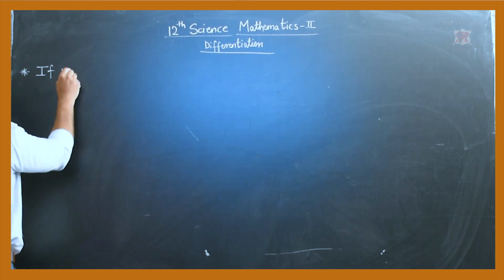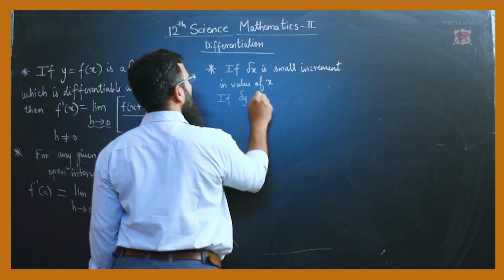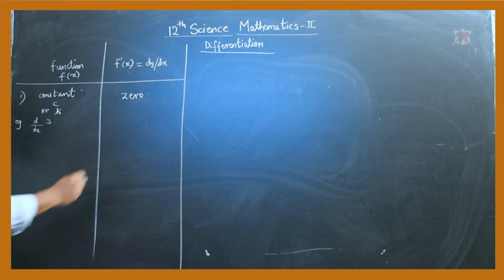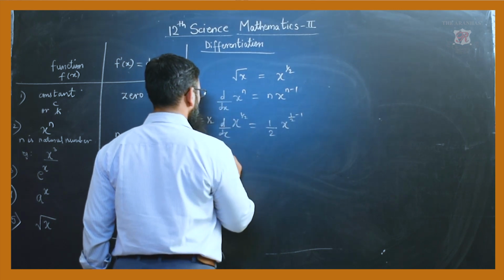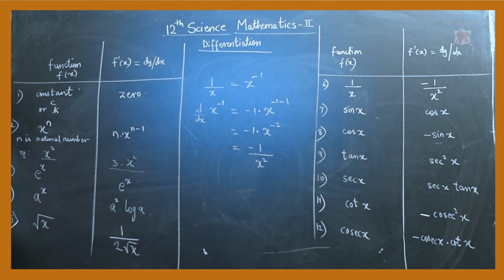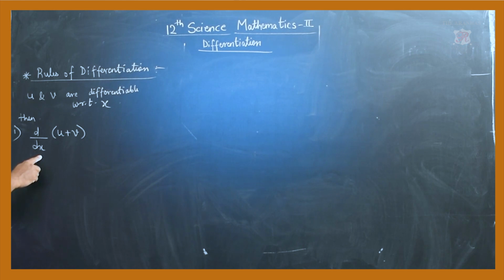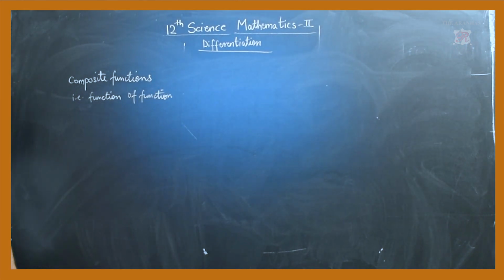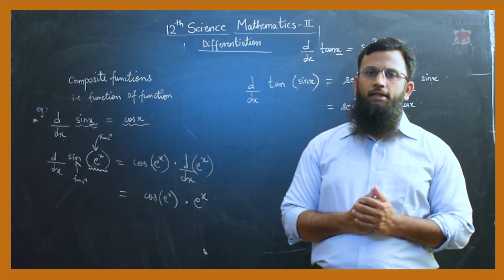Y249 12th-Science + Commerce Maths-II Differentiation Part-01